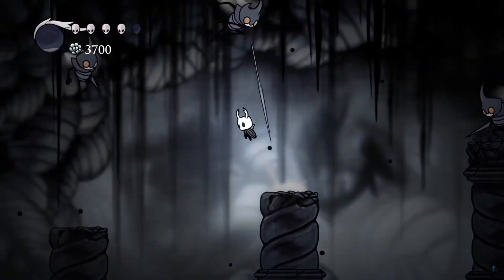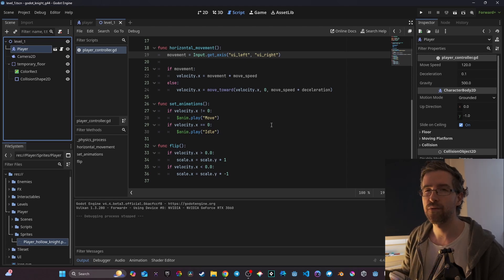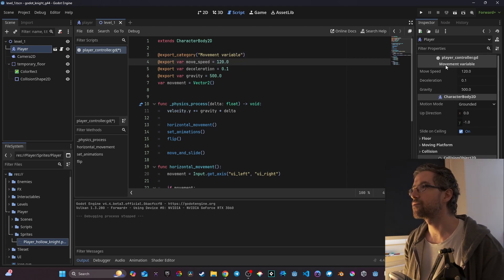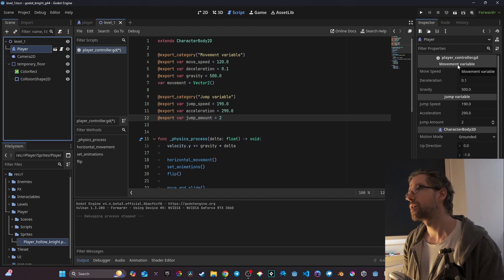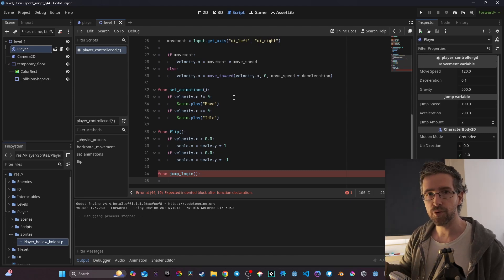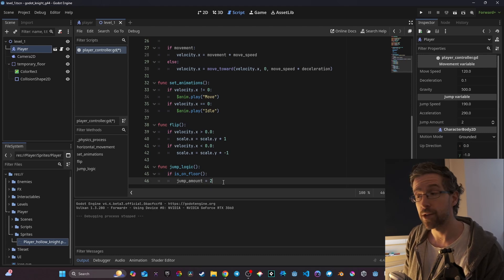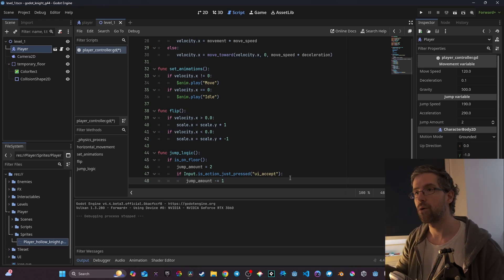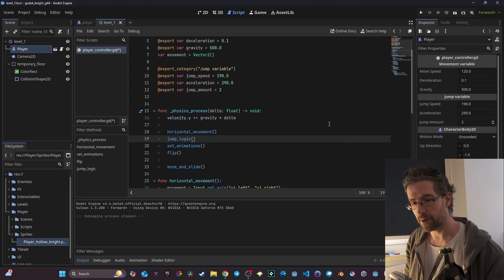Remaking hollow knight in Godot 4.4 || 2 || Variable jump and double jump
I'm remaking hollow knight using Godot 4.4, in this second episode we are focusing on creating the variable jump height of Hollow Knight as well as the double jump.

My course:
Create a 2D Isometric game in Godot 4.3:

TIMELINE:
00:00 Intro
00:29 Organizing the code with category
02:27 Create the jump function
05:10 Double jump
06:25 Cancelling the jump
09:40 Explaining the weight in the lerp function
10:36 Limiting the double jump mid-air
11:03 Calling the jump and fall animation
12:25 Outro